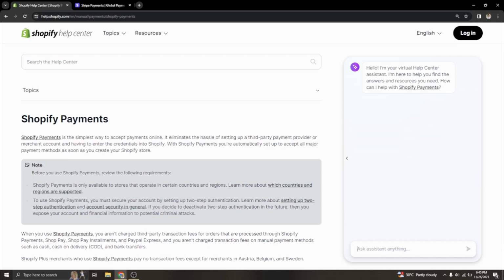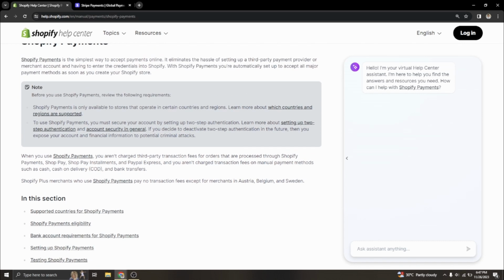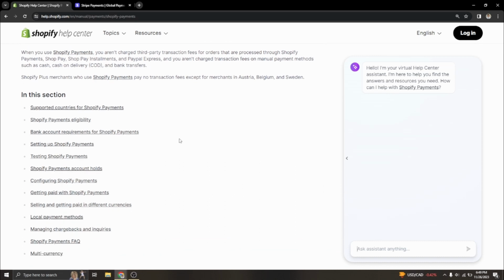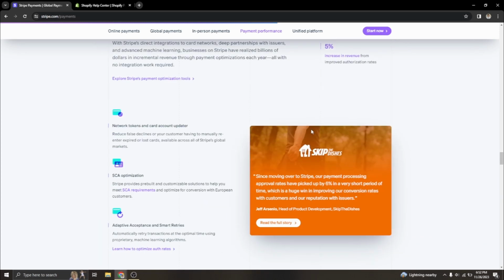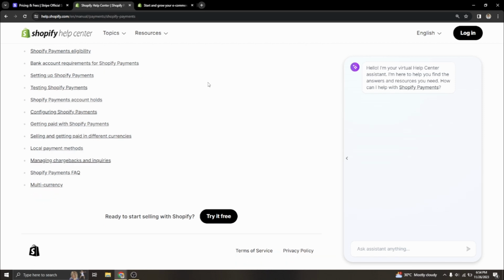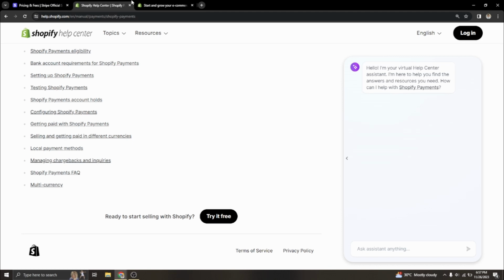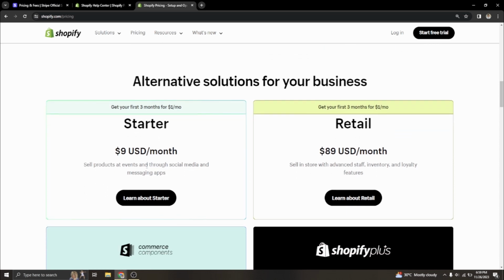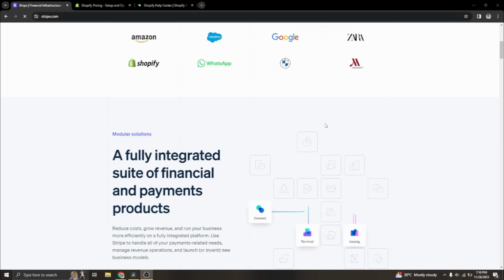Shopify Payments vs Stripe : Which is Better?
If you are looking for a video about Shopify Payments vs Stripe, here it is!
In this video we will compare Shopify Payments and Stripe.